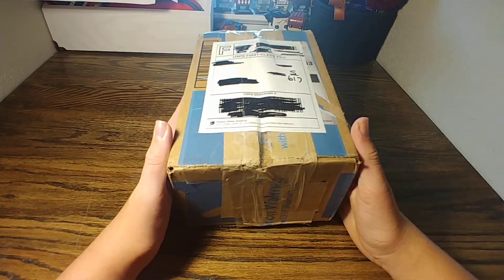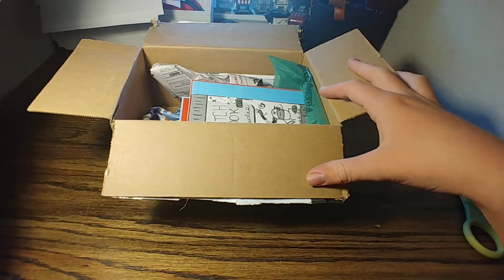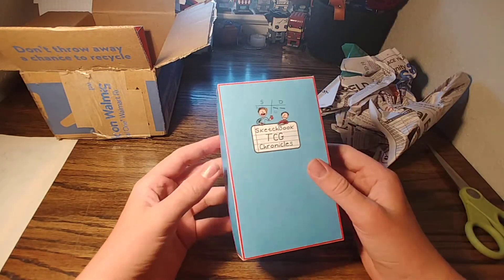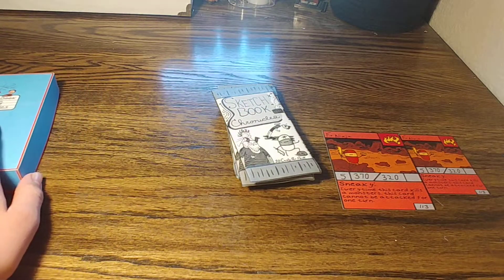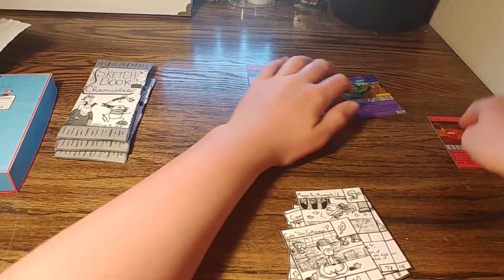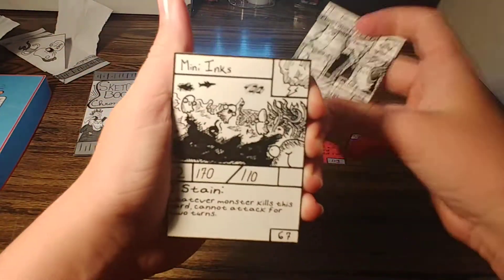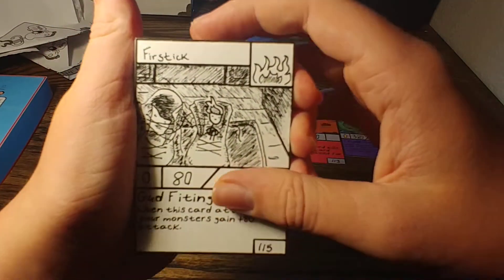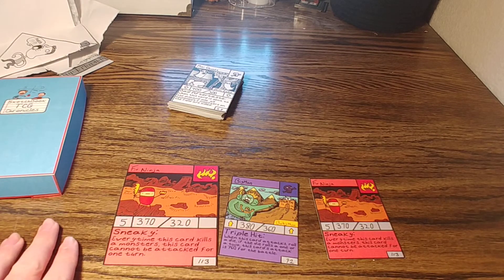Sketch Book Chronicles Fir Ninja Collectors Box Opening